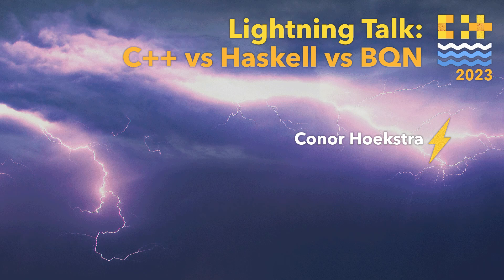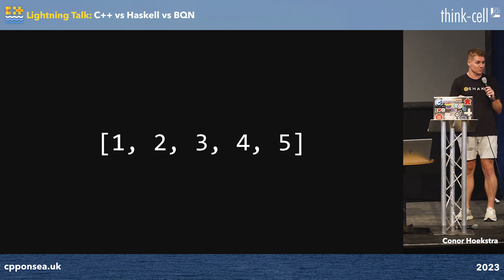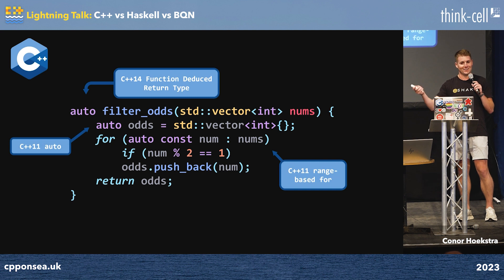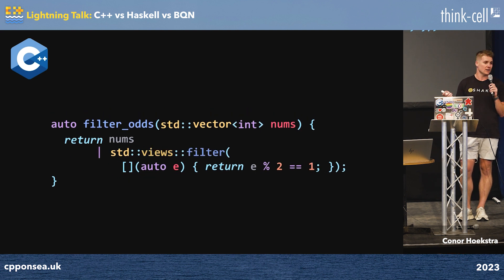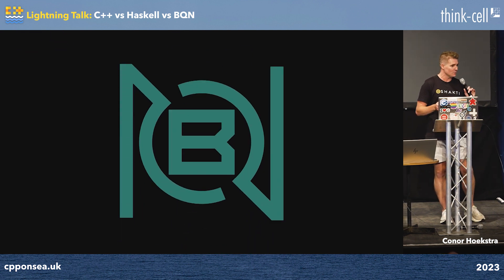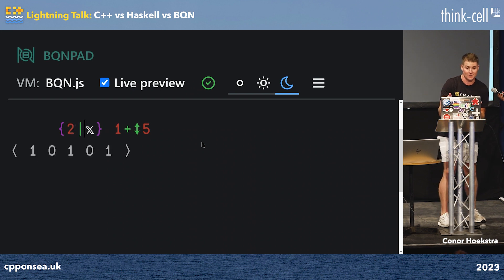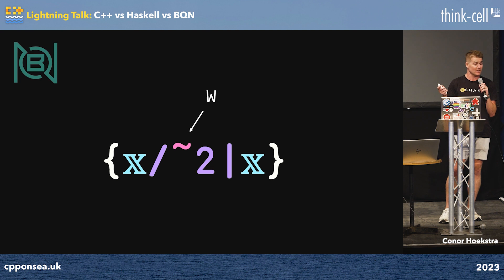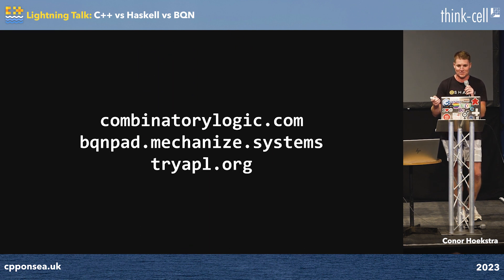Lightning Talk: C++ vs Haskell vs BQN - Conor Hoekstra - C++ on Sea 2023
A single problem solved in C++, Haskell and BQN that highlights combinators.

Conor Hoekstra

Conor (he/him) is a Research Scientist at NVIDIA working on array programming models and languages. He is extremely passionate about programming languages, algorithms and beautiful code. He is the founder and organizer of the Programming Languages Virtual Meetup, he has a YouTube channel and is the host of two podcasts: ADSP and ArrayCast. Conor is also an avid conference speaker.